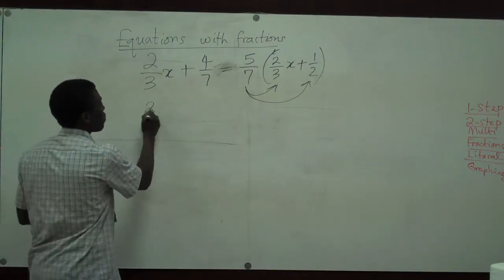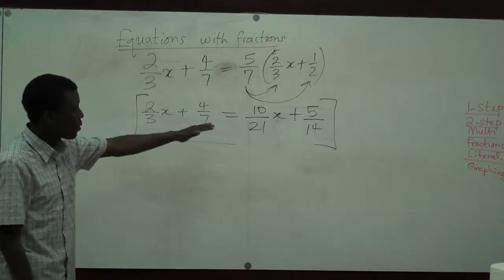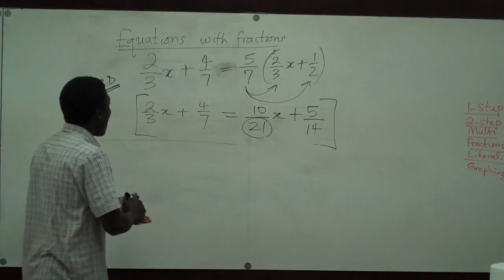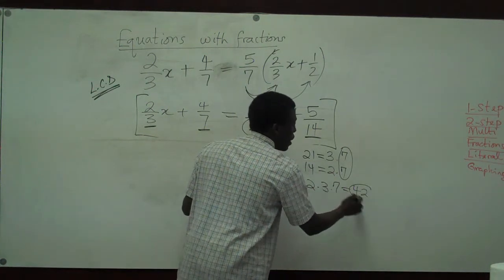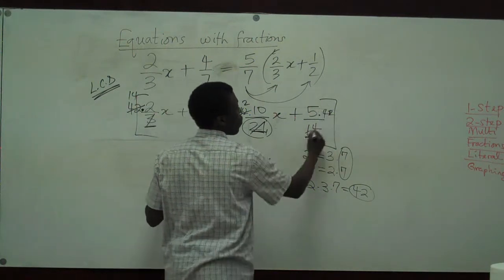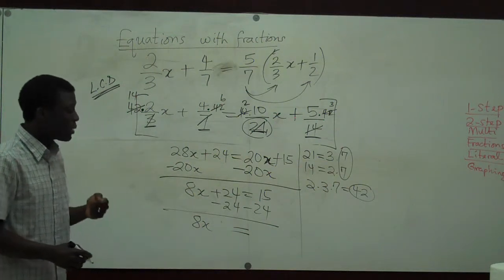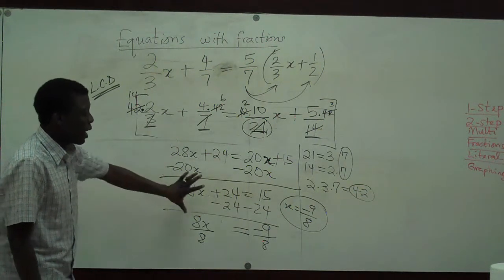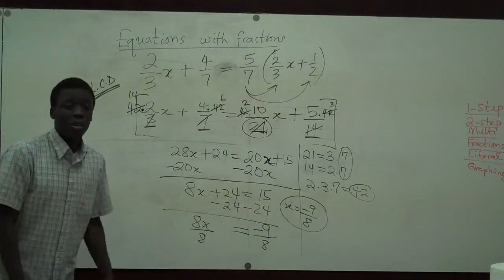Equations with fractions